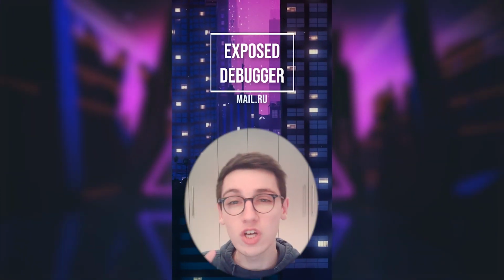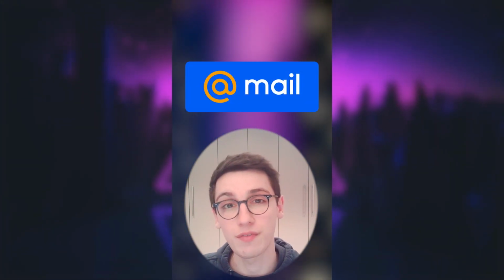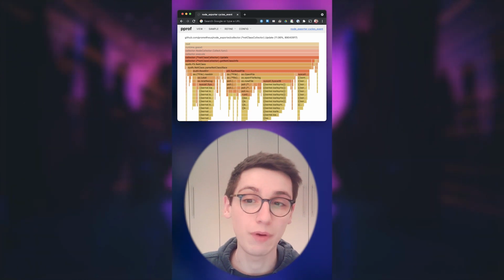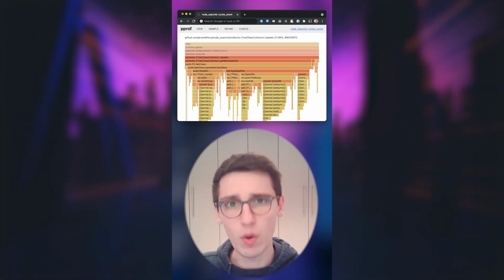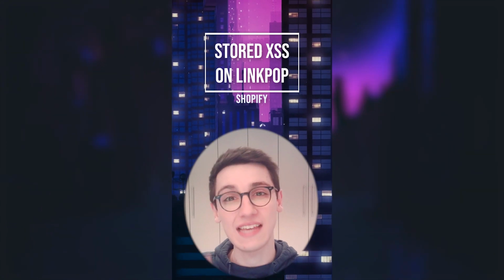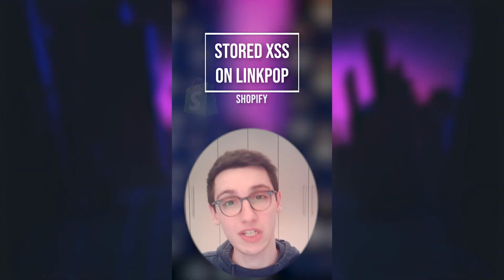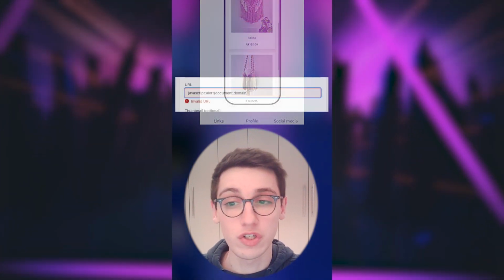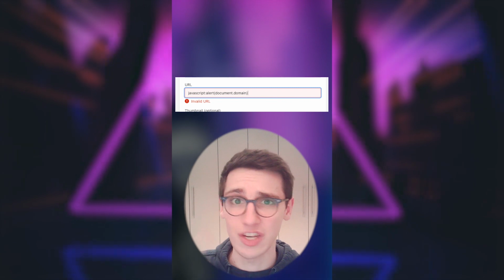🐛 Bug Bounty Recap 🐜 January 20-26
00:00 January 20
00:56 January 21
01:50 January 22
02:48 January 23
03:45 January 24
04:44 January 25
05:44 January 26